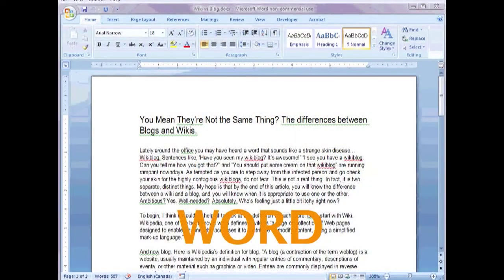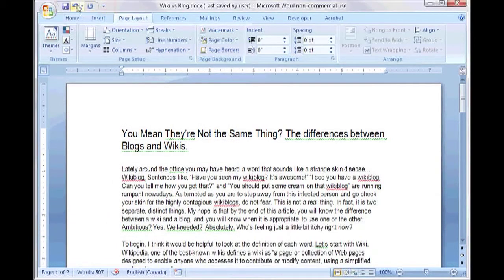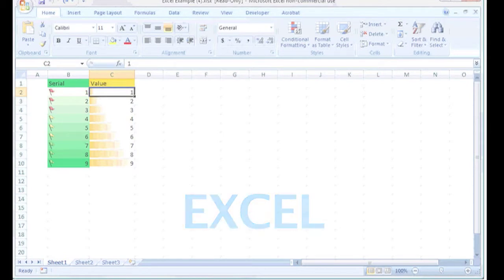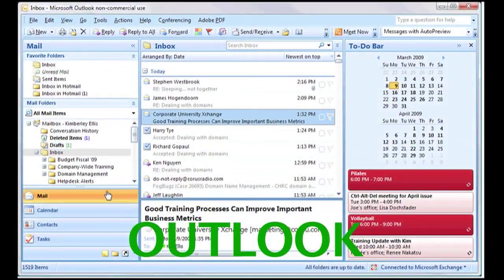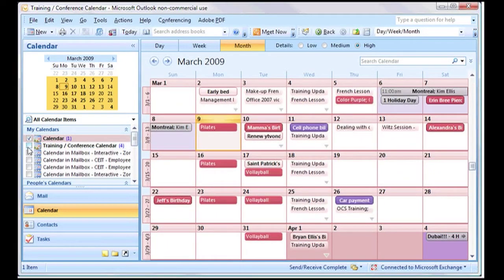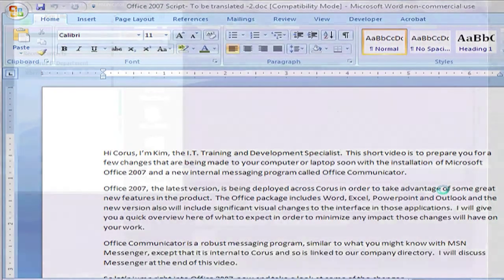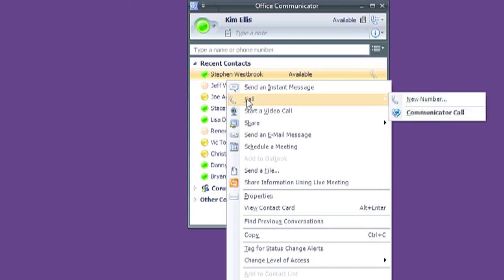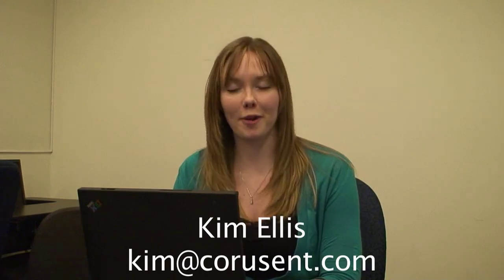Office 2007 Intro - ENGLISH